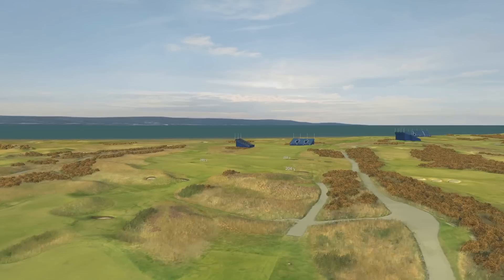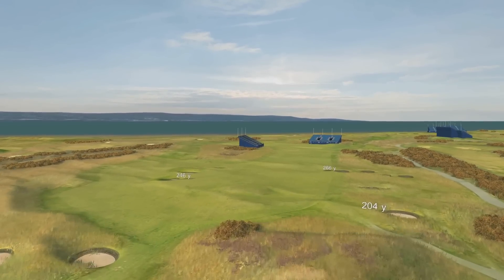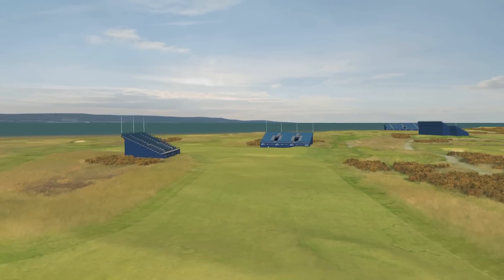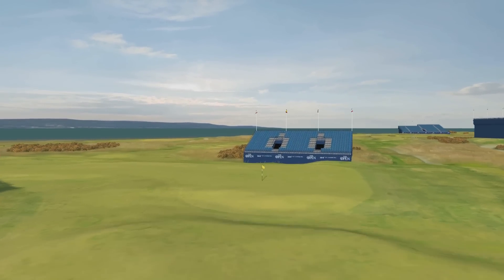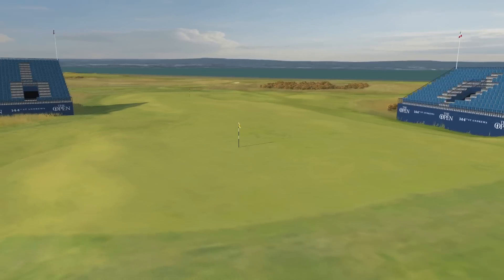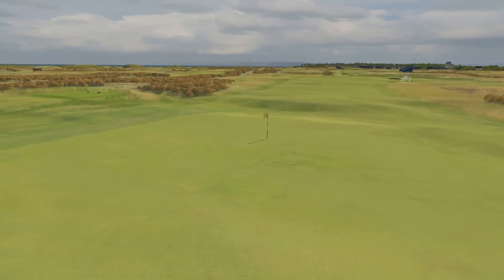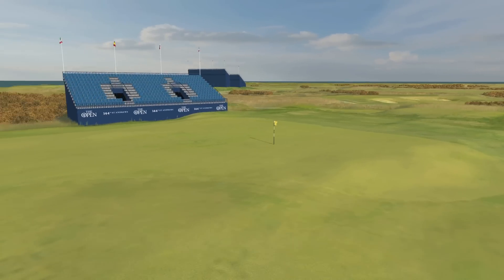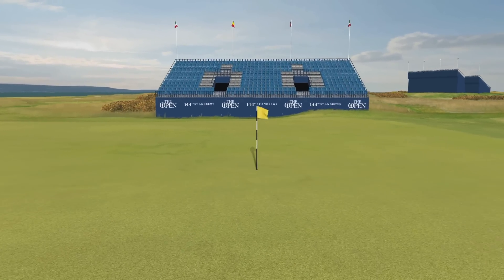Flyover: 6th Hole at the Old Course at St Andrews, venue for the 144th Open (2015)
Get to know the 6th hole "Heathery" at the Old Course at St Andrews Links, venue for the 144TH Open Championship in 2015.